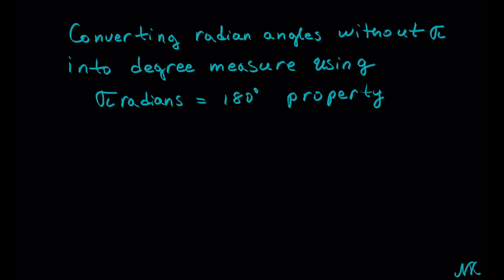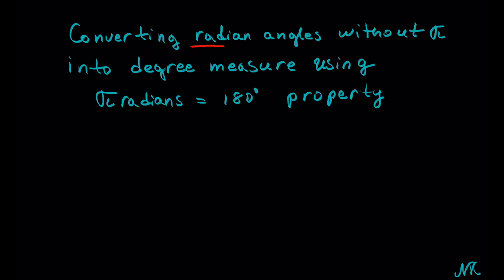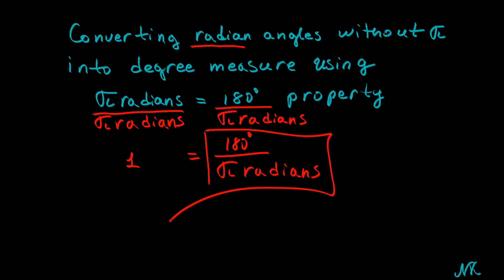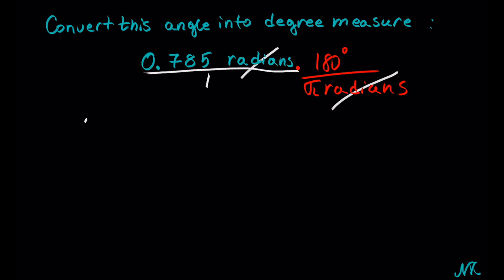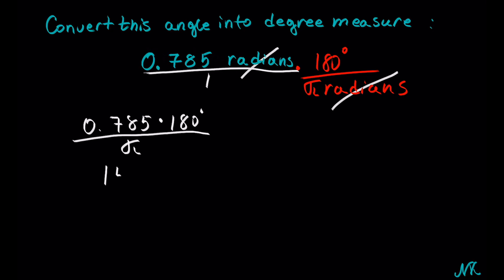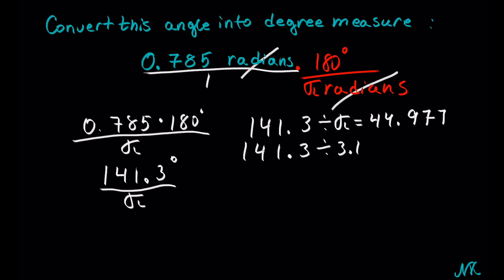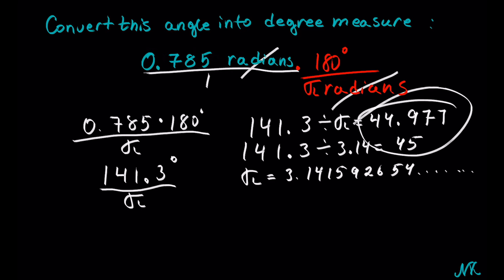Converting decimal radian measure into degrees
This video is about converting decimal radian measure (without Pi) into degree measure